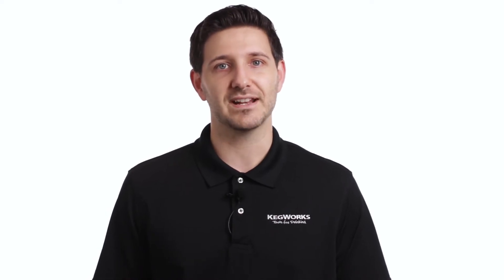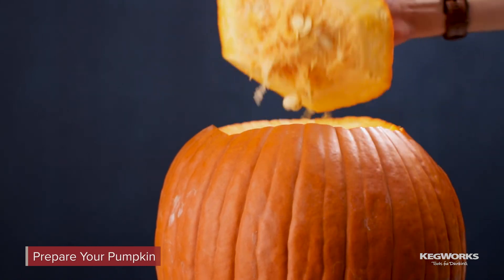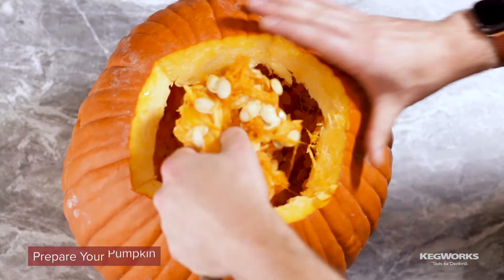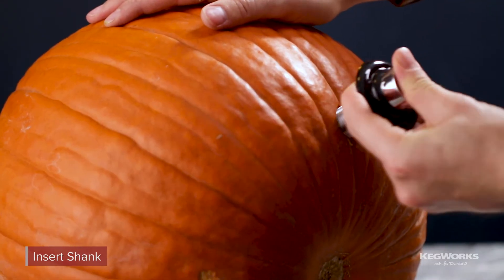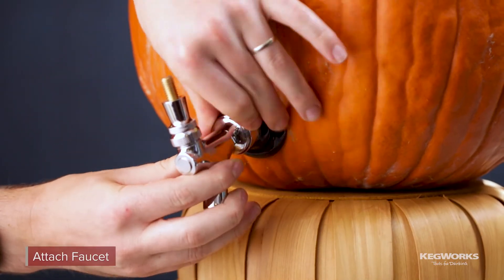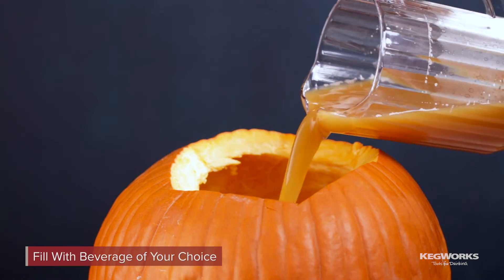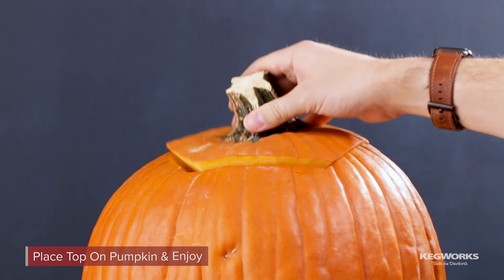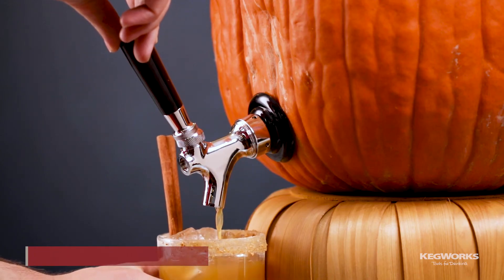How To Serve Drinks From a Pumpkin | Pumpkin Tap Kit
We’re hitting the pumpkin-everything time of year, so we’re here with more pumpkin stuff for you. But this one’s different. This one’s special. We’re talking about a DIY Pumpkin Keg here, people. The true king of “pumpkin stuff.” Follow our instructions on how to make your own pumpkin keg, and see for yourself.